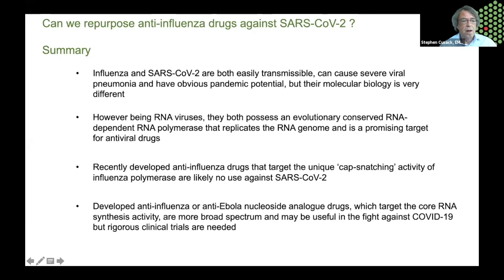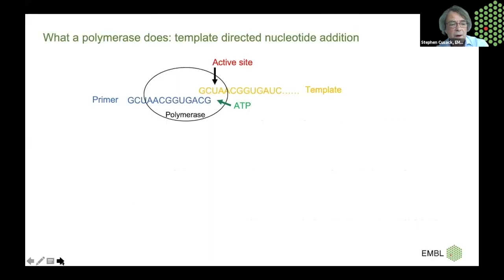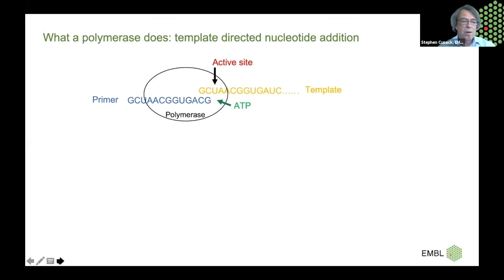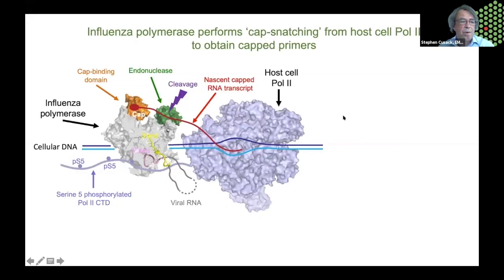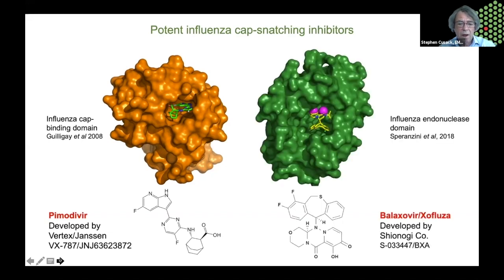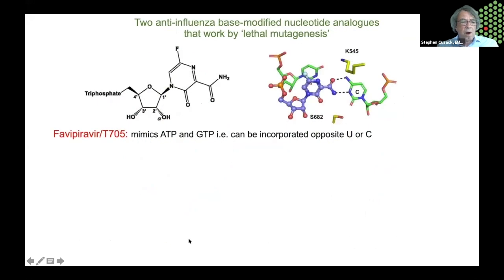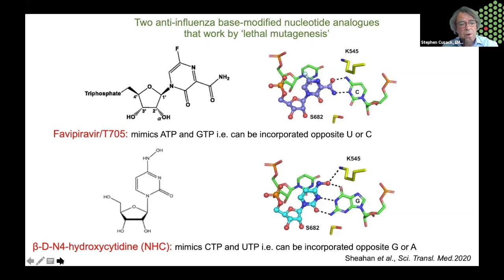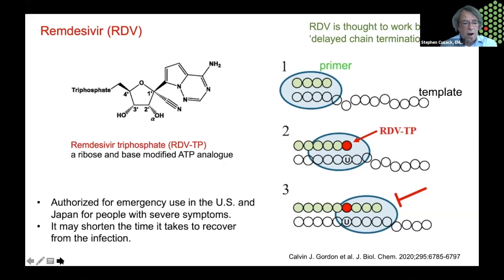🧪 Stephen Cusack's Innovative Approaches to COVID-19 Treatment: Repurposing Flu Drugs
Stephen Cusack and Angus Lamond discussed the potential of repurposing anti-influenza drugs for COVID-19 treatment. They highlighted the similarities and differences between the two viruses' RNA-dependent RNA polymerases and emphasized the promising target of the polymerase for drug development. Ongoing clinical trials of nucleoside analogue drugs, including remdesivir, have shown promise in shortening illness duration but with side effects and limited availability. The speakers agreed that no single drug is a magic bullet and more rigorous clinical trials are needed to determine efficacy and safety.

Presenter:

🎙️ Stephen Cusack, Emeritus Head, Group Leader, Senior Scientist at EMBL Grenoble, 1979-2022

Summary:

0:06 - Repurposing Anti-Influenza Drugs for COVID-19
• Examining similarities and differences between influenza and SARS-CoV-2 as single-stranded RNA viruses.
• Mechanisms of influenza RNA polymerase and new drug targets.

5:01 - New Drugs for COVID-19
• Overview of new drugs for COVID-19, including remdesivir and nucleoside analogues.
Potential for these drugs to shorten illness duration.
• Comparison of influenza polymerase structure with SARS-CoV-2 polymerase, highlighting similarities and differences.
• Targeting the highly conserved core region of the enzyme for antiviral drug development.

Additional Insights

• Development of new drugs to combat SARS-CoV-2 with varying degrees of success.
• Recent flu drugs are effective against influenza but not against COVID-19.
• Nucleoside analogue drugs show potential but require clinical trials.
• Angus Lamond comments on remdesivir, noting it shortened illness duration in clinical trials but did not reduce mortality rate or prevent deaths.